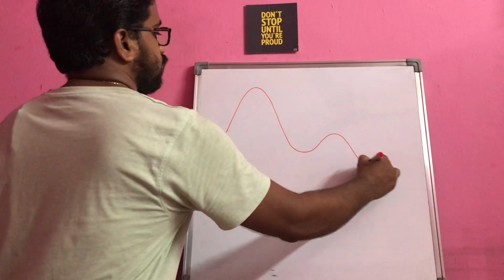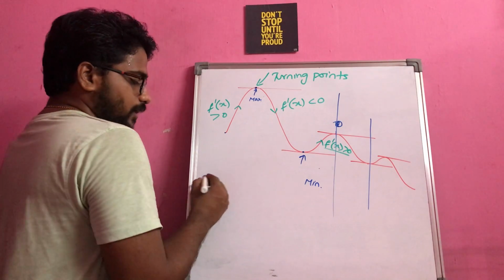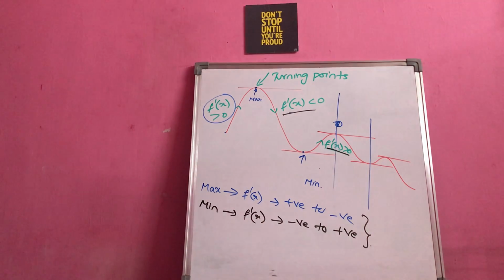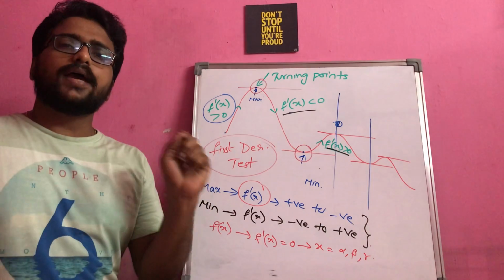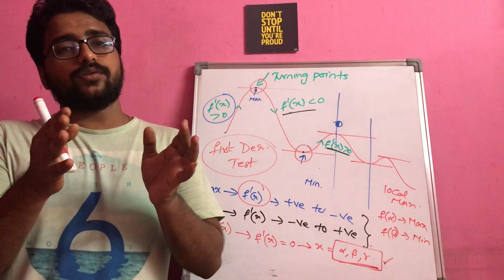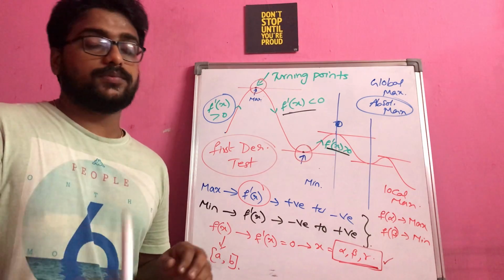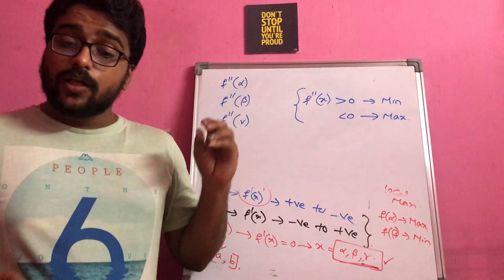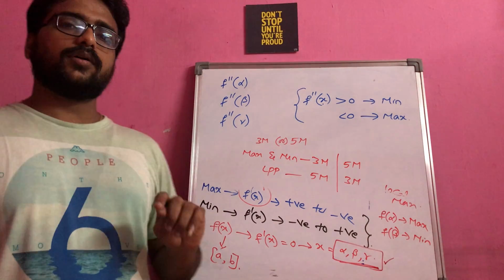CBSE class 12- Application of derivatives ; Maxima and Minima